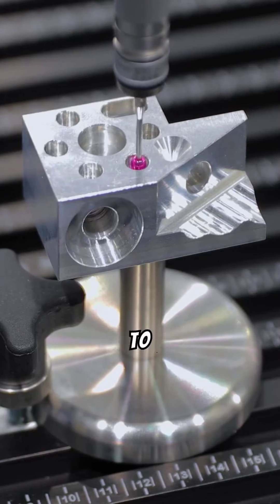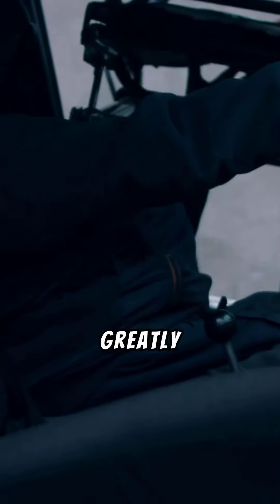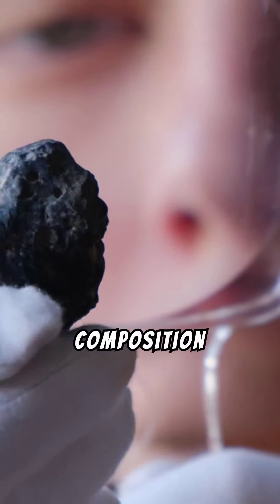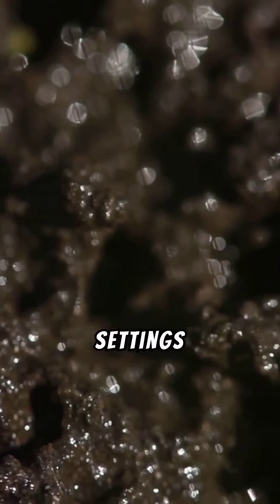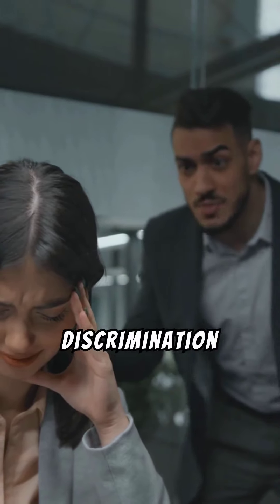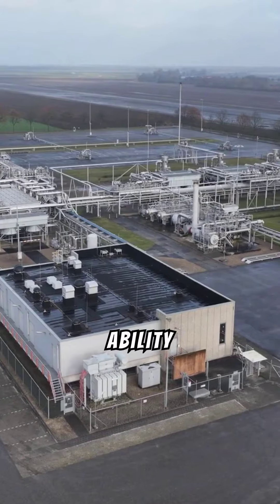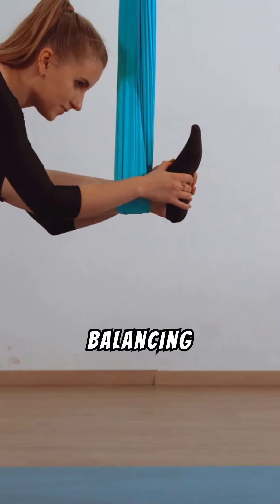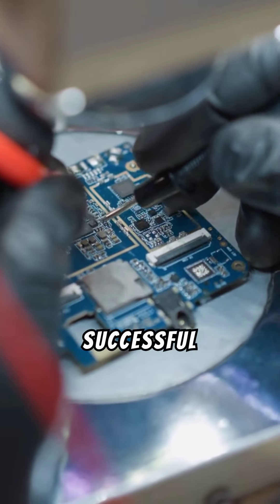Metal Detecting For Gold In Heavily Mineralized Soil